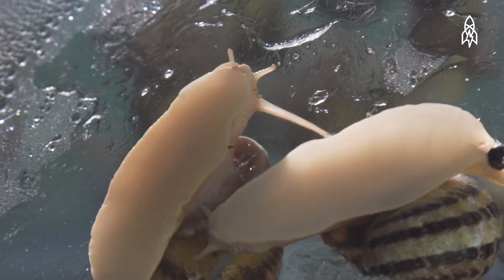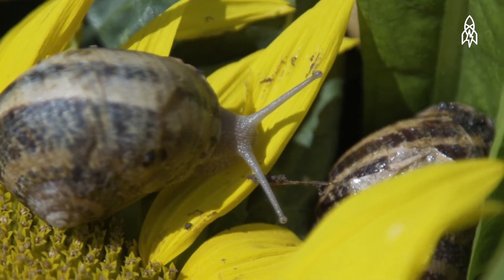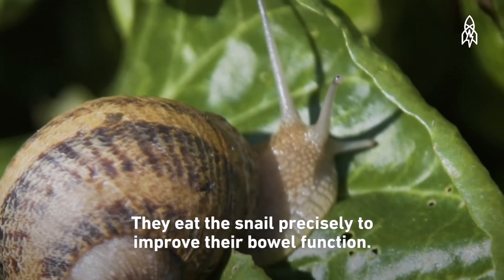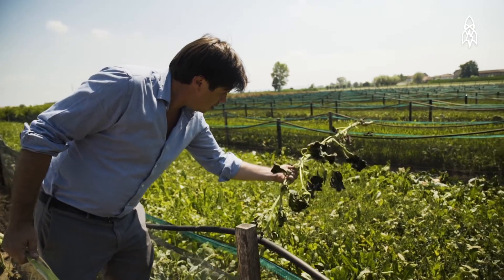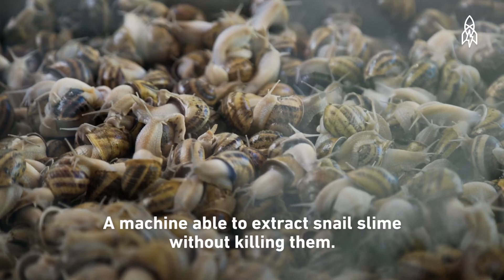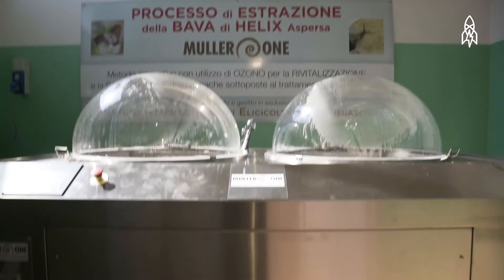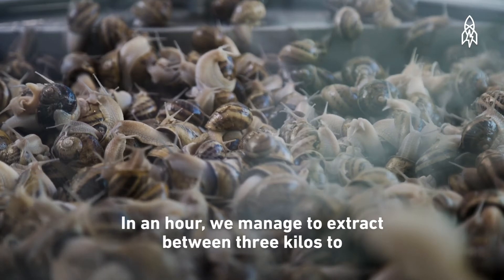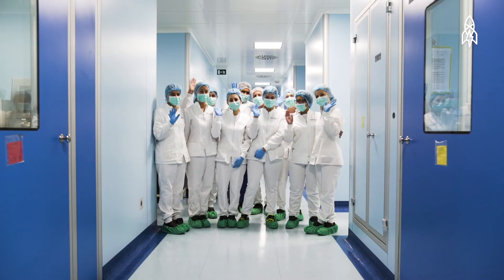La chiocciola Metodo di Cherasco: slow and slimy wins the face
A great big story